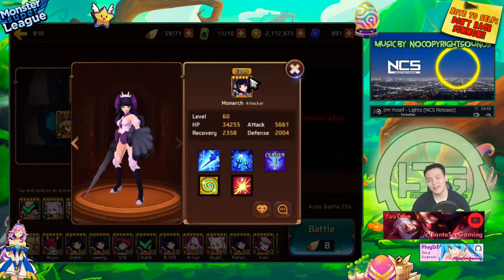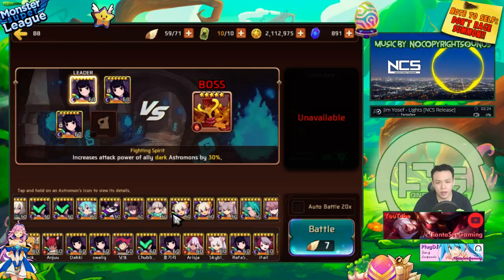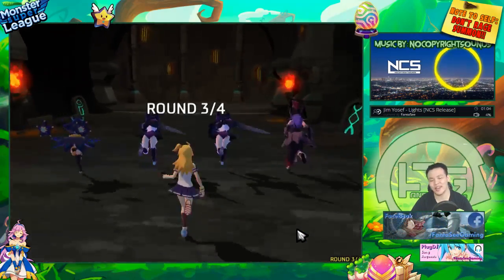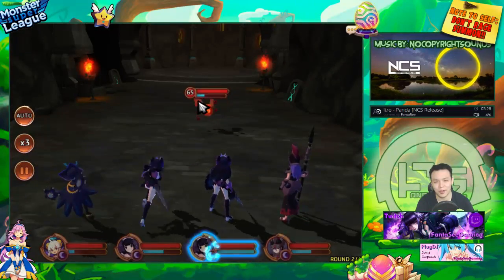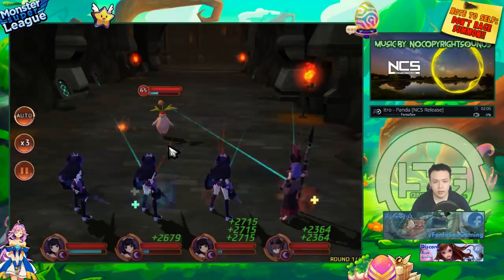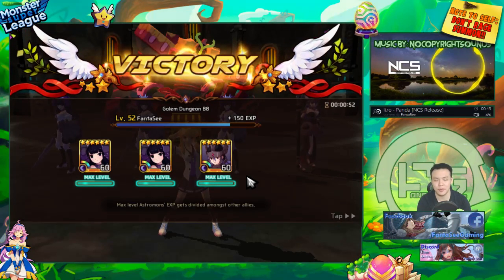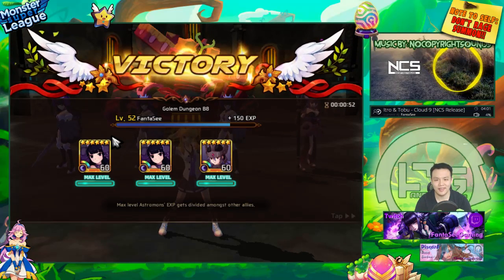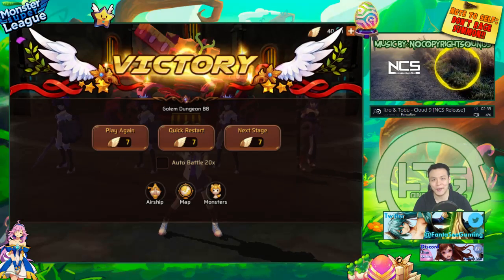Monster Super League MONSTER SPOTLIGHT!! Ft. Chubbie's SIPHON DARK MONA!! Evo3 6Star!! FASTEST B8!!♕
Monster super league spotlight featuring chubbies dark mona on siphon set. The fastest b8 cleartime!

⚔Game Accounts:

♙League of Legends:
Taiwan: Perfect_Is_SHlT

♟B.net BattleTag:
FantaSee#11954 (WoW)
WaifuMaker#4848 (Overwatch)

♙Monster Super League:
FantaSee (Main)
FantaSeeF2P (Alt)

✌ Programs Used:
~~ Nvidia Shadowplay